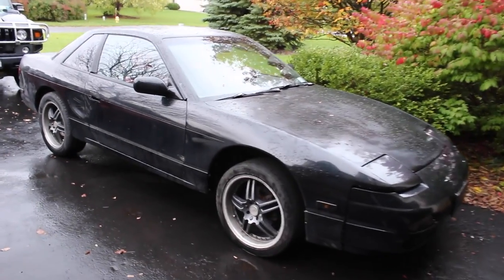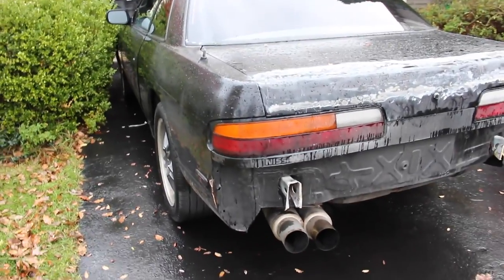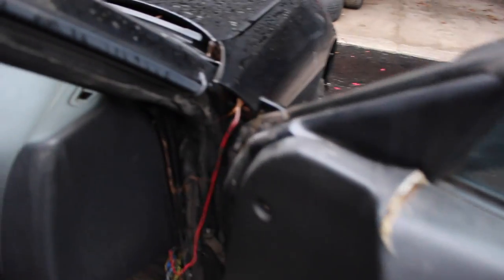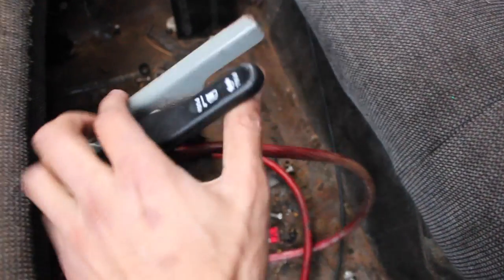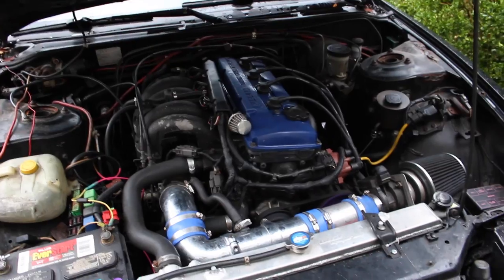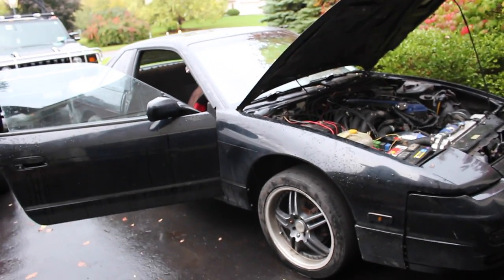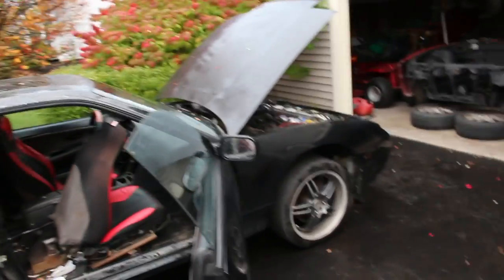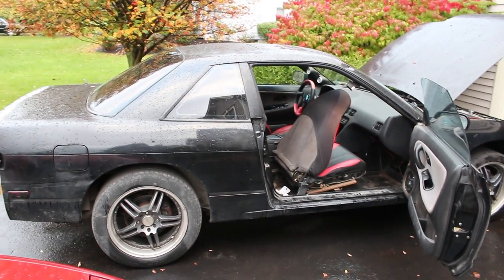MY NEW CAR! | The Winter Beater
Introducing the new winter whip. Probably not ideal but for the price I couldn't say no, so its going to have to do for now... Ive always wanted one of these so IM curious to see where it ends up!